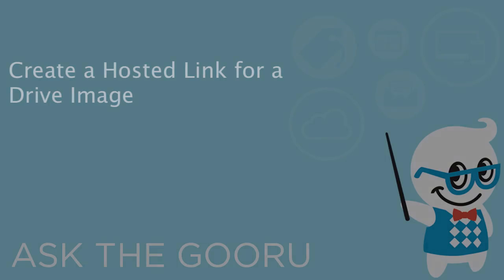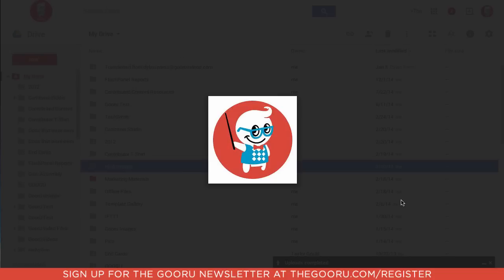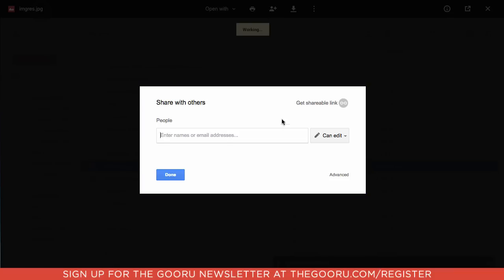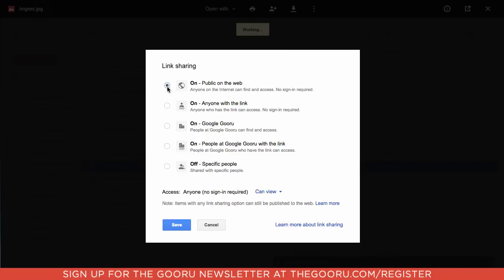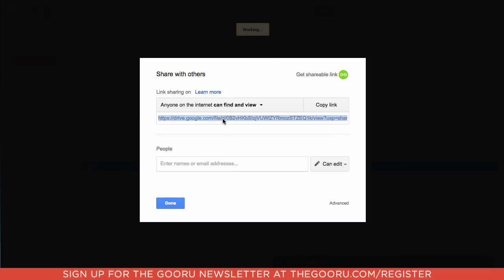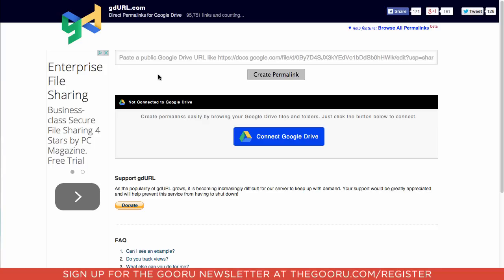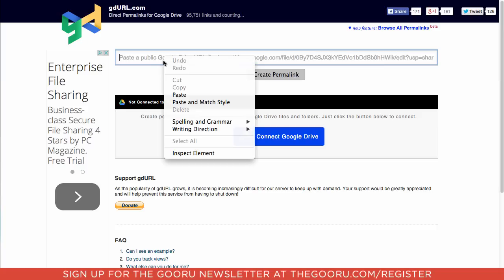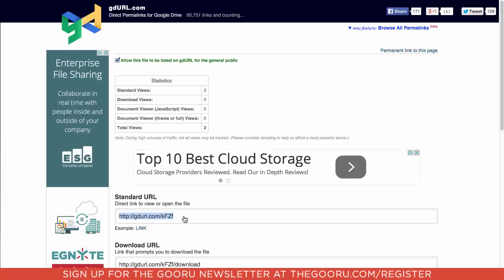How to host an image on Google Drive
The ability to host an image directly from Google Drive has been discontinued by Google. Luckily, we found an easy workaround, so you can link directly to the image without linking to your Drive.

This video will take you through the steps of hosting an image stored on Google Drive so that image can be used on websites, in email signatures, and much more.